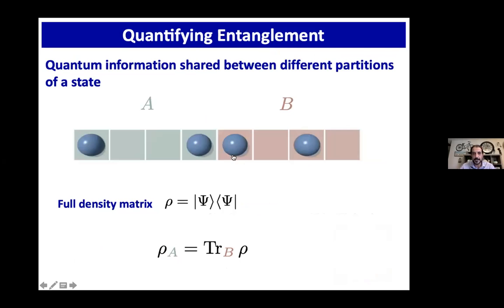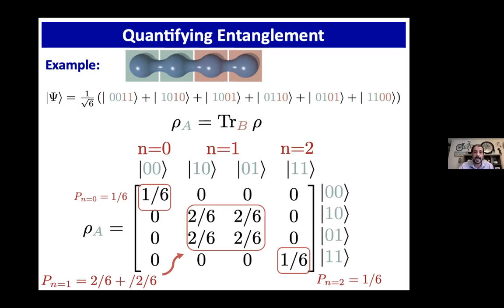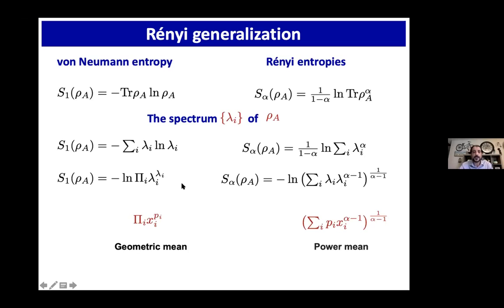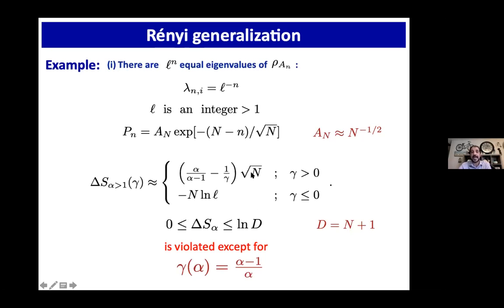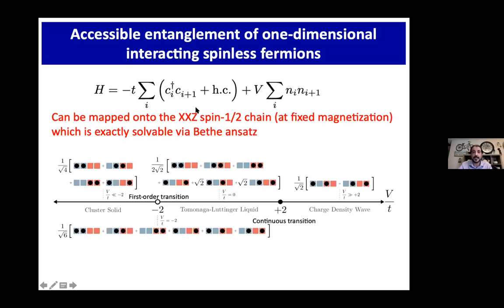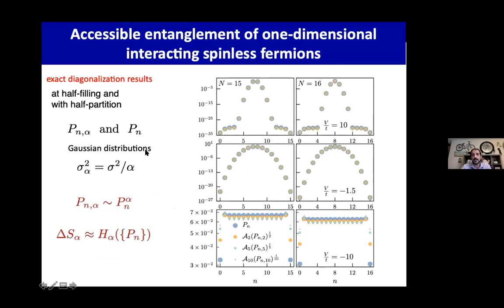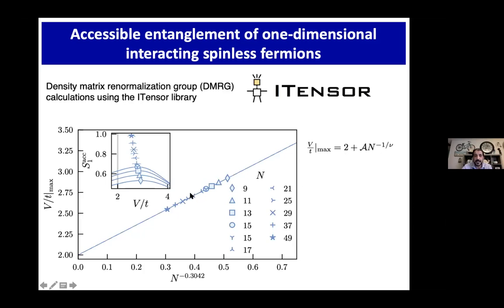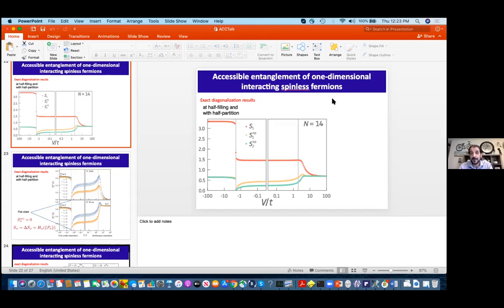Hatem Barghathi - Operationally accessible entanglement in Fermionic Fluids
Quantum Fluids in Isolation virtual seminar on Nov. 12th, 2020.

For indistinguishable itinerant particles subject to a superselection rule fixing their total number, a portion of the entanglement entropy under a spatial bipartition of the ground state is due to particle fluctuations between subsystems and thus is inaccessible as a resource for quantum information processing. We derive a measure of the operationally accessible entanglement that is both computationally and experimentally measurable. We quantify the operationally accessible entanglement in a model of interacting spinless fermions on a one-dimensional lattice via exact diagonalization and the density matrix renormalization group. We find that the accessible entanglement exactly vanishes at the first-order phase transition between a Tomonaga-Luttinger liquid and phase-separated solid for attractive interactions and is maximal at the transition to the charge density wave for repulsive interactions. Throughout the phase diagram, we discuss the connection between the accessible entanglement entropy and the variance of the probability distribution describing intra-subregion particle-number fluctuations.